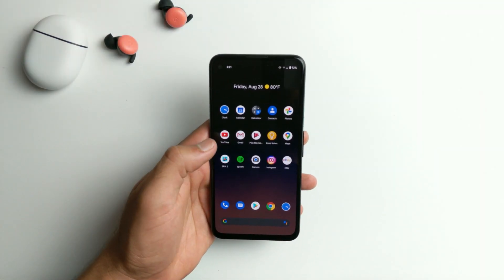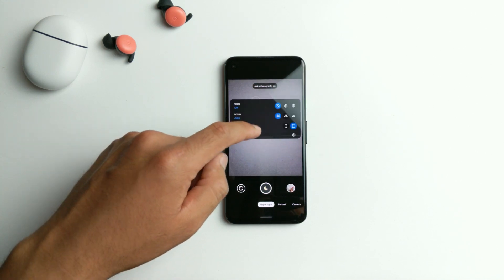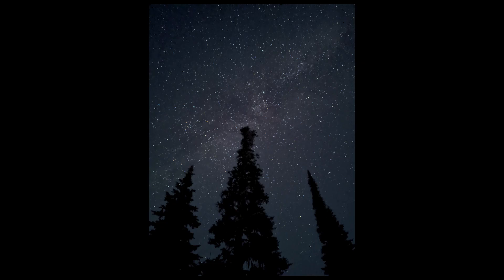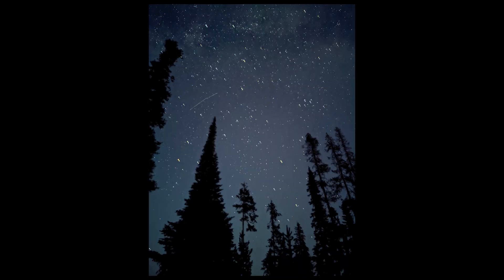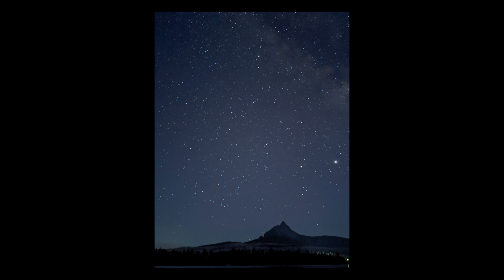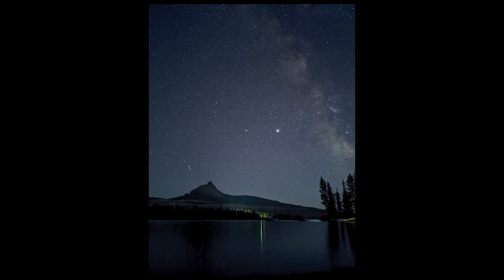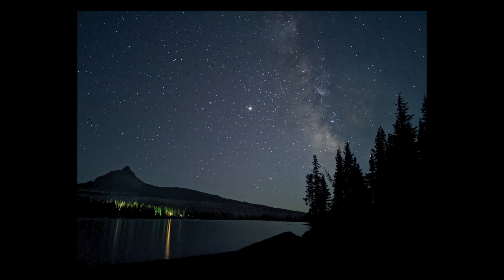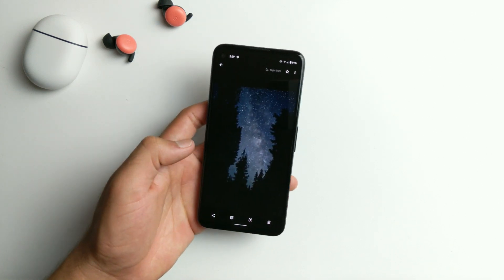Pixel 4a Astrophotography Review!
Today we're gonna go beyond night sight and take a look at some astrophotography photos from the Google Pixel 4a. This will be SLpreme's full review of the astro functionality of the Google Pixel 4a.